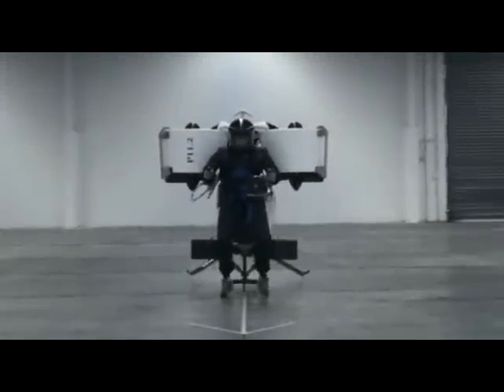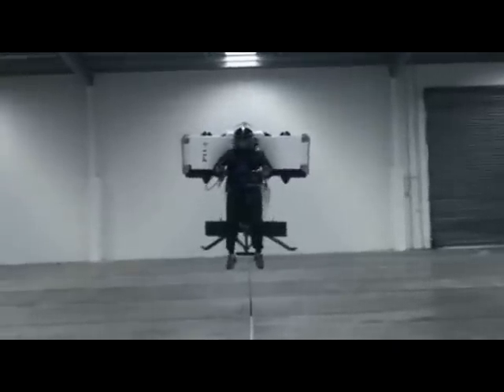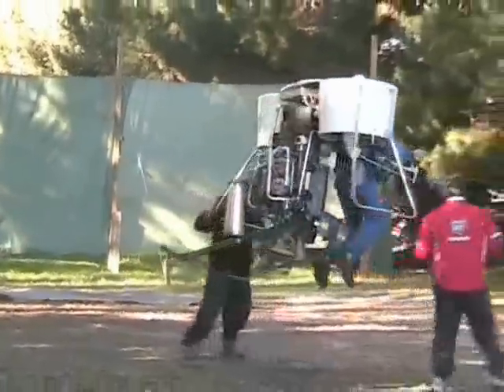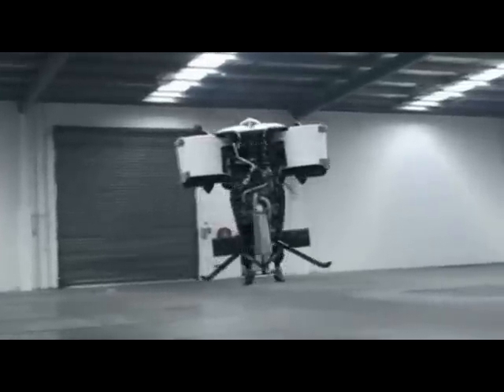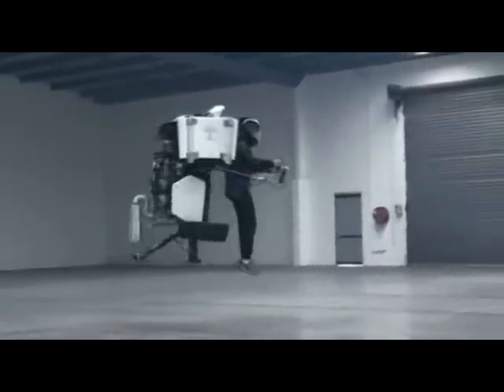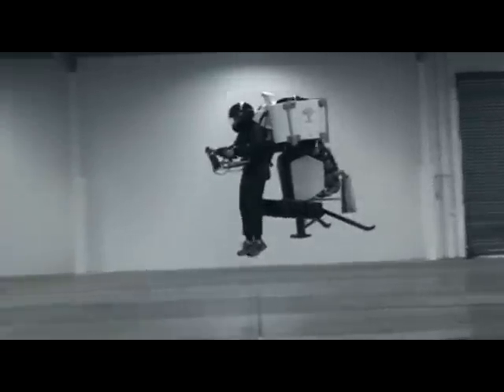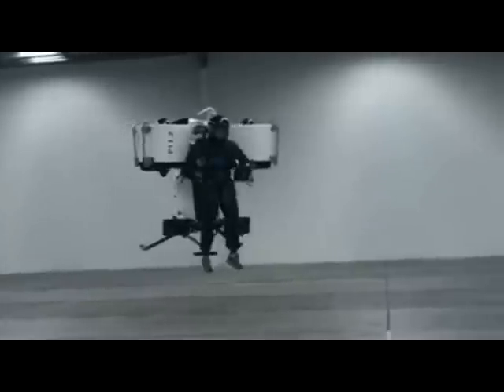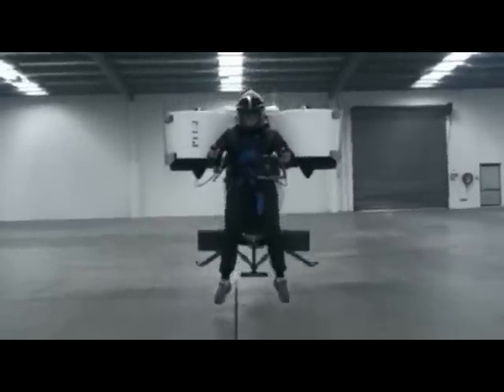Update: Martin "JetPack" Controllability Free-Flight (Indoor)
An update. Glenn Martin's "jet pack" a personal flight vehicle powered by a single engine driving twin ducted fans was publicly introduced at AirVenture Oshkosh in July of 2008. This video contains a clip released by the company April 21, 2009, intended to display the vehicle's controllability.